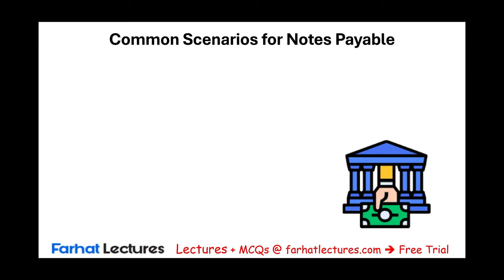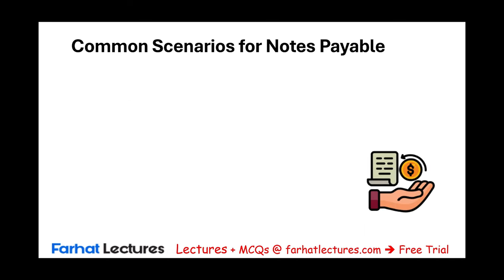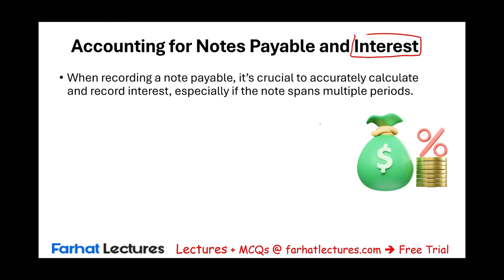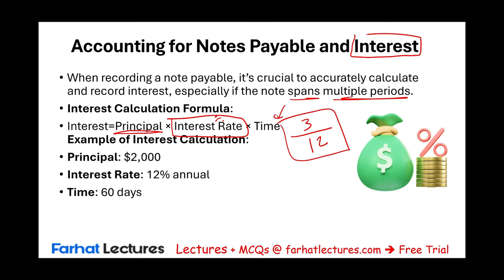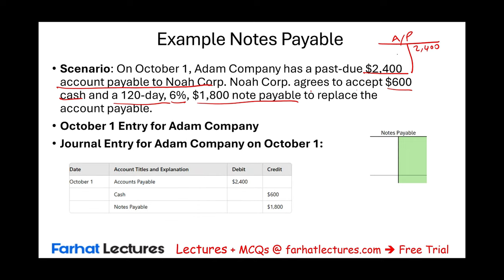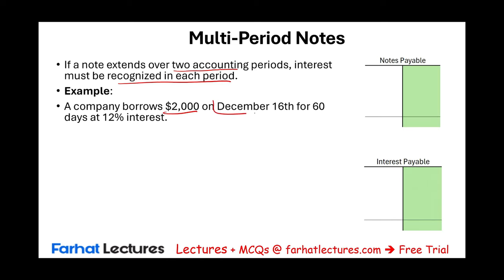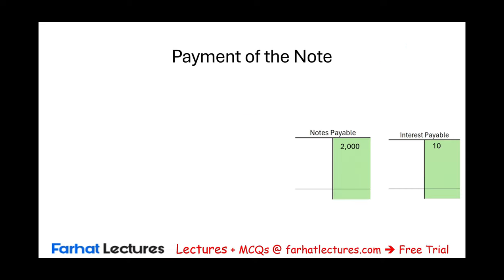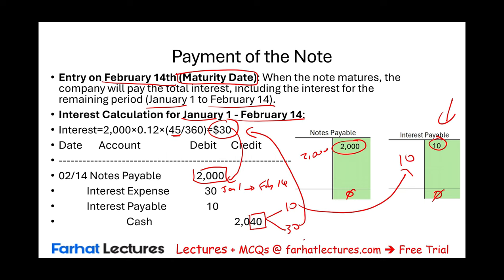Accounting for Short Term Notes payable.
In this video, we explain accounting for short term notes payable.

Short-term notes payable are written promises to pay a specific amount, including any accrued interest, within a period of one year or less. These are considered current liabilities on a company’s balance sheet. Companies often use short-term notes payable to finance temporary cash flow needs or manage working capital.

Key Characteristics of Short-Term Notes Payable

Written Agreement: A formal, legal promise to repay a specific amount of money within a short time frame.
Maturity within One Year: The obligation must be settled within one year from the issuance date.
Interest: Most short-term notes bear interest, calculated based on the principal amount and interest rate stated in the note.
Current Liability: Classified as a current liability since it is due within a short period.

Common Scenarios for Short-Term Notes Payable
Borrowing from a Bank: A company may issue a short-term note to a bank, agreeing to repay the loan plus interest within a specified time.

Replacing Accounts Payable: Sometimes, accounts payable are converted into a formal note payable, giving the company more time to repay the debt.

Trade Notes Payable: When purchasing goods or services from a supplier, a business may issue a note payable as a promise to pay later.

Interest on Short-Term Notes Payable
Interest is a key component of notes payable. The interest on short-term notes is typically expressed as an annual percentage rate. It is calculated by multiplying the principal amount by the interest rate and the period the note is outstanding.

Interest Formula:

Interest=Principal×Interest Rate×Time Period

Journal Entries for Short-Term Notes Payable
1. Issuance of Note
When a company issues a note to borrow money, it records the liability for the amount borrowed.

Example:
A company borrows $10,000 by issuing a 6-month, 8% note payable.
Journal Entry:
Debit: Cash $10,000
Credit: Notes Payable $10,000

2. Accruing Interest
Interest must be accrued periodically if the note spans multiple accounting periods. The interest expense is recognized even if the payment hasn’t been made yet.

Example:
At the end of three months, the company must record the accrued interest. The note is for 6 months, at 8% annual interest.

Accrued Interest:

Interest=10,000×0.08×3/12=200

Journal Entry:
Debit: Interest Expense $200
Credit: Interest Payable $200

3. Payment of Note and Interest
When the note matures, the company pays off the principal and the interest.

Example:
After 6 months, the company repays the note and interest. Total interest for the entire note period is:

Total Interest=10,000×0.08×6\12=400
Journal Entry:
Debit: Notes Payable $10,000
Debit: Interest Payable $200
Credit: Cash $10,400

Notes Payable with Discount or Premium
In some cases, companies issue notes payable at a discount (below face value) or a premium (above face value). These amounts are amortized over the life of the note.

Discount on Notes Payable
When a note is issued at a discount, the company receives less cash than the face value of the note, and the discount represents additional interest expense over the life of the note.

Journal Entry for Issuance:

Debit: Cash (amount received)
Debit: Discount on Notes Payable (difference)
Credit: Notes Payable (face value)
Premium on Notes Payable
If issued at a premium, the company receives more cash than the face value of the note, and the premium is amortized as a reduction of interest expense over time.

Importance of Proper Accounting for Short-Term Notes Payable

Accurate Financial Reporting: Properly accounting for notes payable ensures that liabilities and interest expenses are correctly reflected in the financial statements.
Maintaining Creditworthiness: Managing short-term notes payable ensures that the company can meet its debt obligations and maintain a healthy credit standing.
Cash Flow Management: Short-term notes allow companies to manage cash flow needs without committing to long-term debt.

Conclusion
Short-term notes payable are a useful financial tool for managing temporary cash needs. Proper accounting involves recording the note at issuance, accruing interest periodically, and paying off both the principal and interest at maturity. By following these principles, companies can ensure accurate financial reporting and maintain healthy cash flow management.